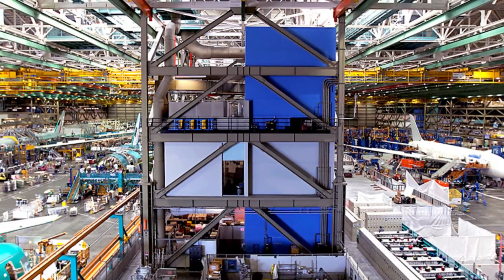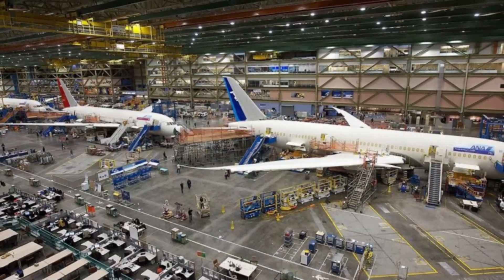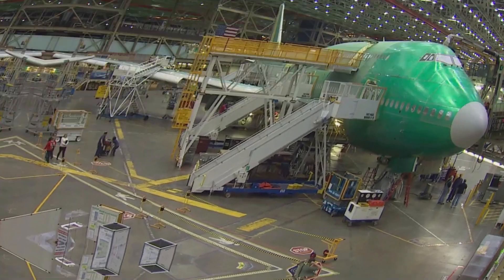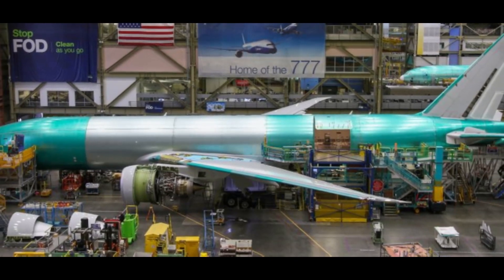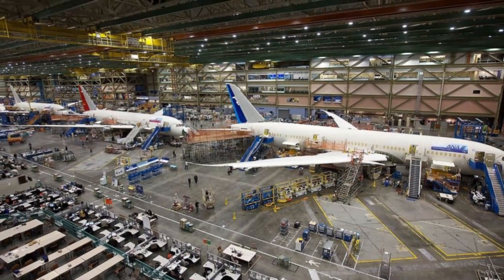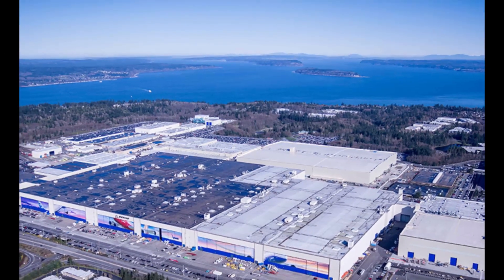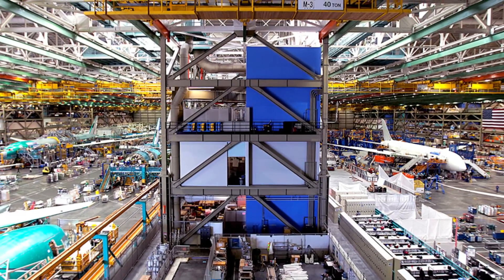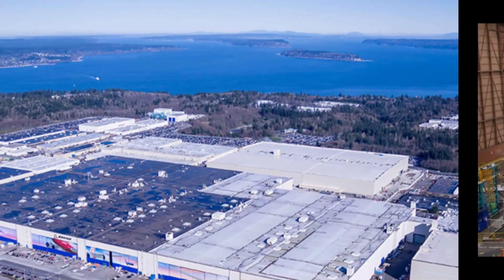The Boeing Everett Factory: The Largest Building in the World by Volume#boeingeverettfactory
The Boeing Everett Factory is the largest building in the world by volume. It is a manufacturing plant for Boeing airplanes, and it is located in Everett, Washington, United States. The factory has a volume of 13.3 million cubic meters (470 million cubic feet), which is equivalent to 20 football fields stacked on top of each other.

In this video, we will take you on a tour of the Boeing Everett Factory. We will show you the different sections of the factory, and we will explain how airplanes are made. We will also show you some of the amazing machines that are used to build airplanes.

So if you are interested in learning more about the world's largest building, or if you are just curious about how airplanes are made, then be sure to watch this video!